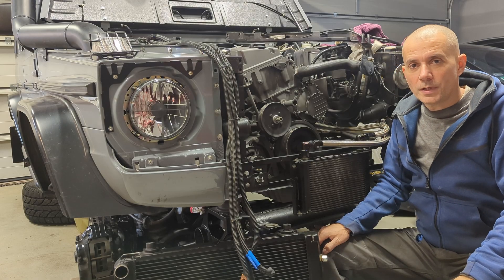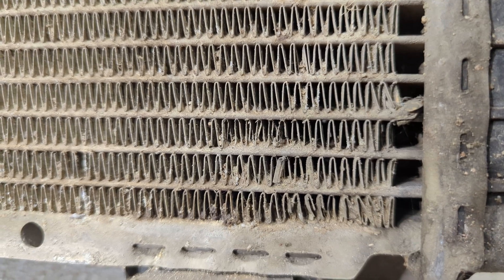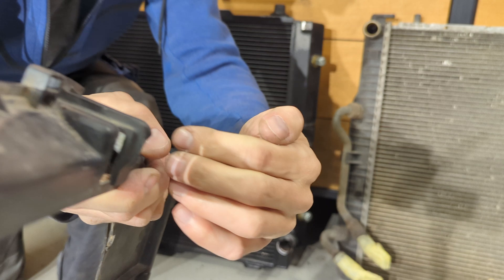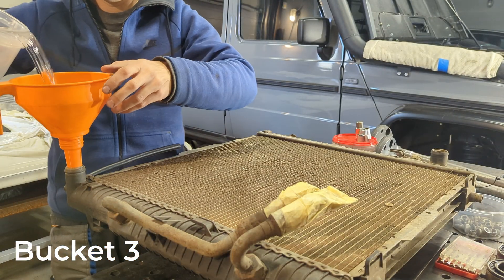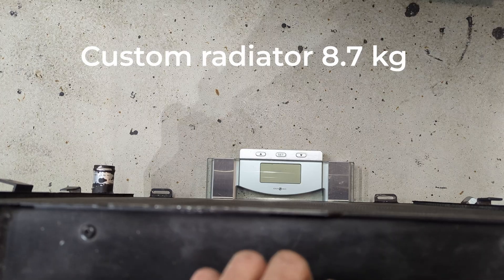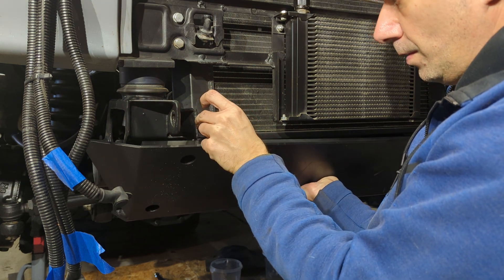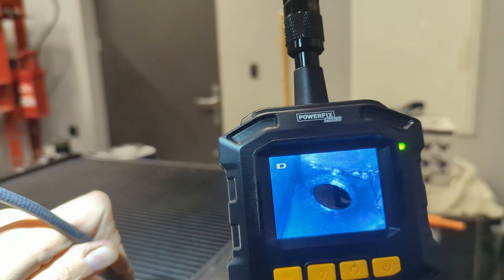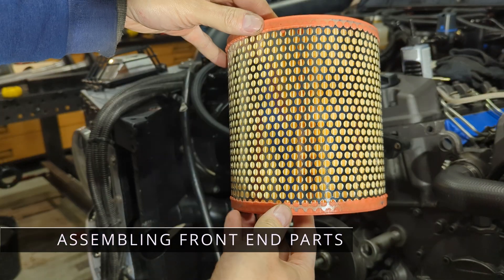OM606 Cooling STACK (4 radiators explained)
Engine coolant radiator:
Core 53.7cm x 56.9cm x 6.0cm
Weight: ~8.7 kg

Oil radiator:
Core 26.0cm x 18.5cm x 5.0cm (AN10 male fittings)

Air radiator:
Core: 45.0cm x 23.0cm x 6.5cm (63mm pipe inlet/outlet)

Power steering radiator:
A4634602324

00:24 ENGINE OIL RADIATOR
00:57 ENGINE COOLANT RADIATOR
01:36 FAN SHROUD
02:57 ENGINE COOLANT CAPACITY COMPARISON
04:28 WEIGHT COMPARISON
04:57 WELDING IN DRAIN FITTING
07:14 DRAIN FITTING PRESSURE TEST
08:03 ASSEMBLING FRONT END PARTS
08:31 RIGHT HAND SIDE AIR PIPE
08:58 LEFT HAND SIDE AIR PIPE
09:12 BELT TENSIONER
10:11 BELT
11:02 VISCO AND FAN
12:02 ASSEMBLING FAN SHROUD
13:31 AIR RADIATOR
14:17 POWER STEERING RADIATOR
14:58 ENGINE START UP
15:32 SUMMARY